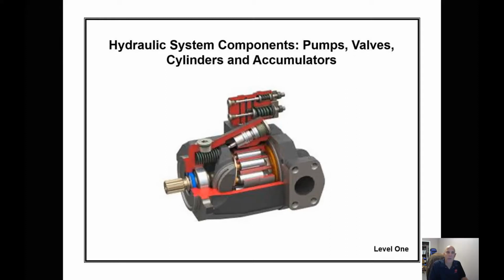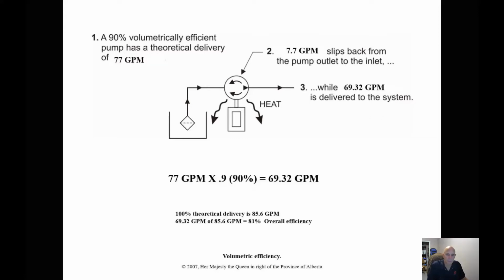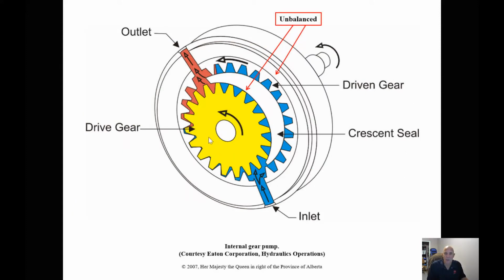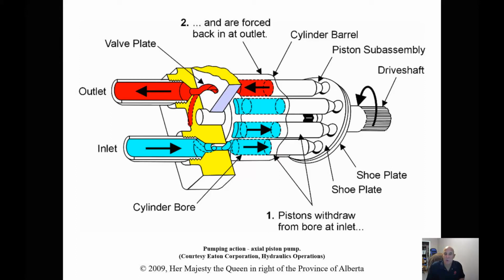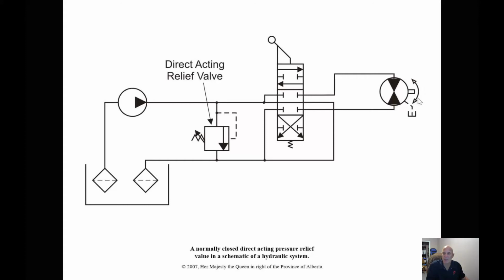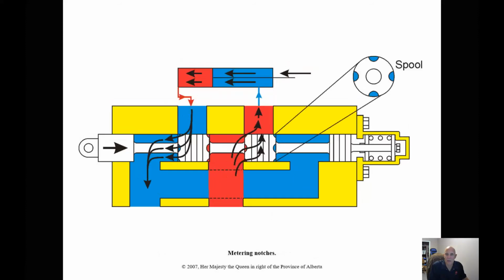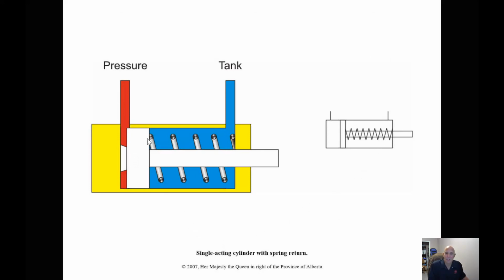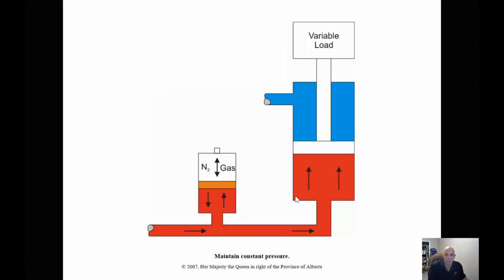Pumps, Valves and Cylinders